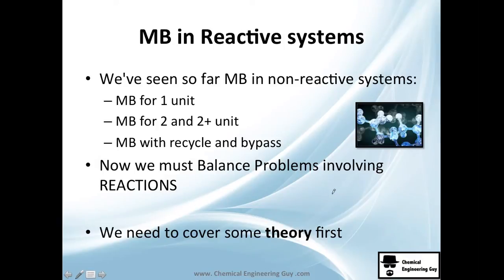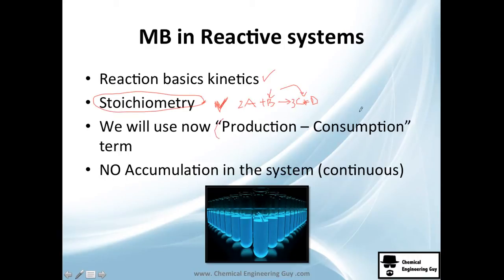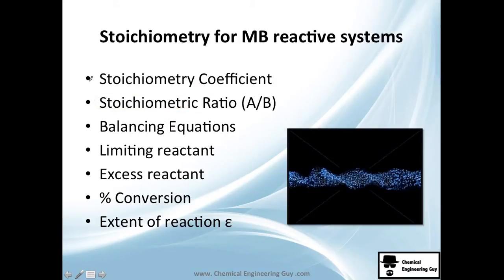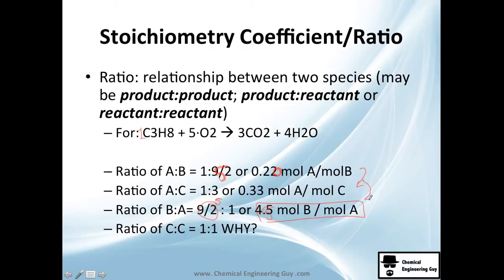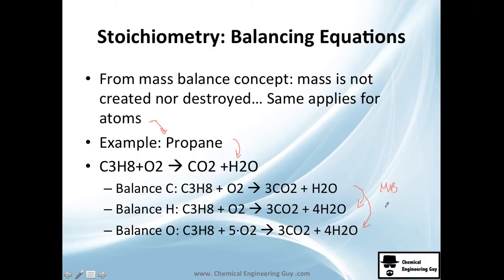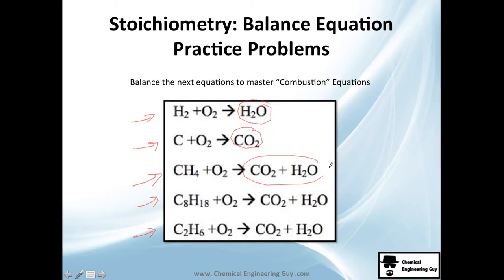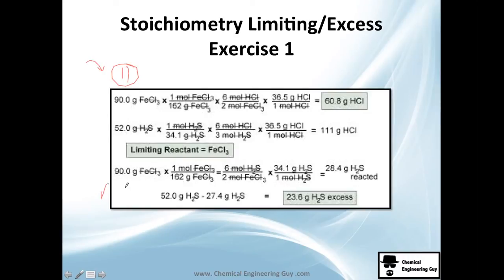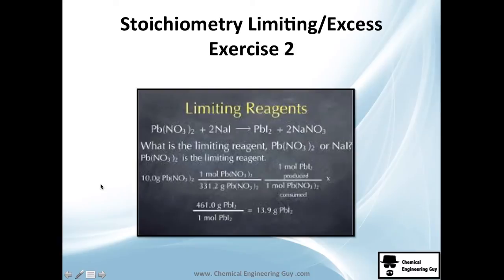Mass Balance in Reactive Systems // Mass Balance Class 12